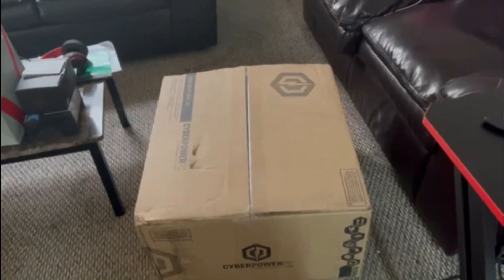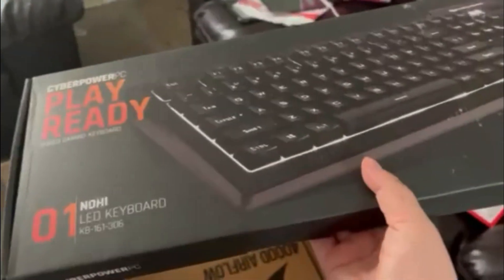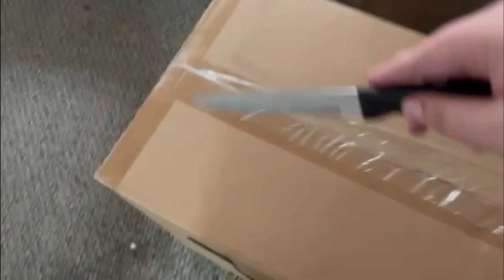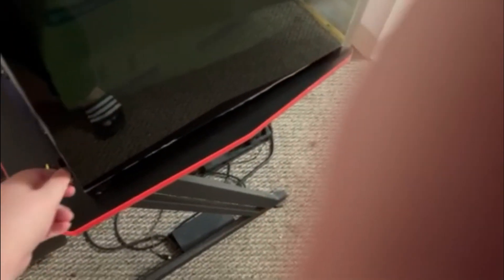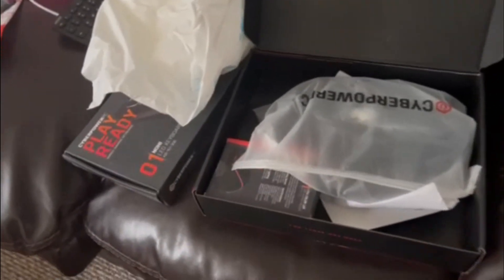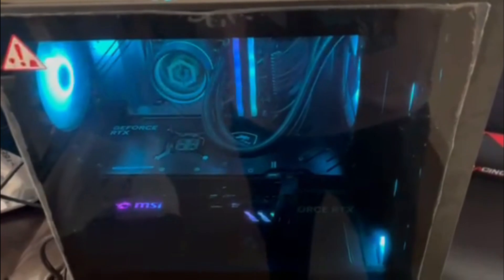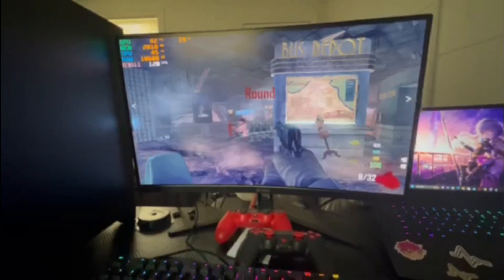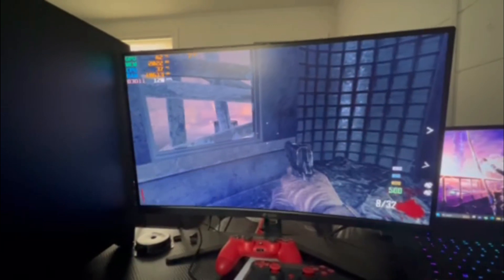Unboxing My $4000 CyberPowerPC Creator Ultimate PC!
Here I unbox the ultimate creator PC from CyberPowerPC.

Here's my PC's specs:
- OEM INTEL CORE PROCESSOR I9-13900K
- WD BLUE 4TB HDD 3.5" SATAIII 5400RPM 256MB CACHE
- TEAM T-FORCE DELTA 16GB DDR5-6000MHZ RGB BLACK
- PHANTEKS SK120 120MM DIGITAL RGB PWM FAN HIGH AIRFLOW
- CYBERPOWERPC DEEPCOOL CASTLE 240EX ARGB AIO LIQUID CPU COOLER W/ ANTI-LEAK TECHNOLOGY 240MM
- (CASE) CORSAIR 4000D AIRFLOW TEMPERED GLASS MID-TOWER ATX
- ASUS PRIME Z790-P WIFI
- THERMALTAKE TOUGHPOWER GF3 1650W 80+ GOLD
- 2TB KINGSTON FURY RENEGADE SSD PCIE GEN4 NVME M.2 SSD
- MSI GEFORCE RTX 4090 GAMING X TRIO 24GB VIDEO CARD